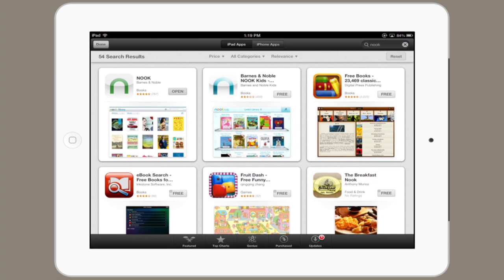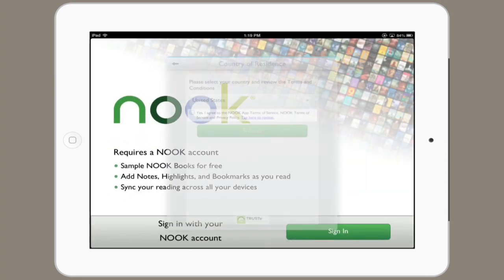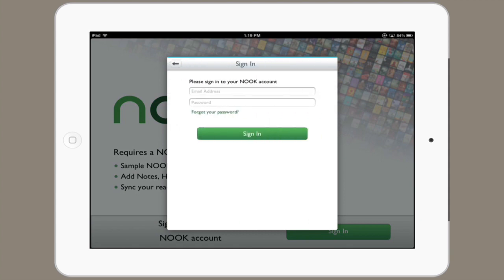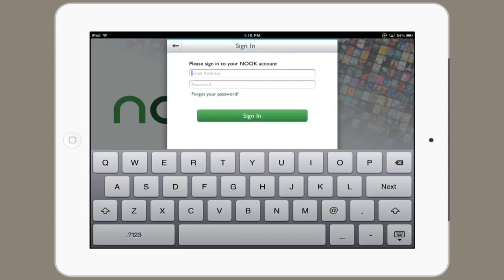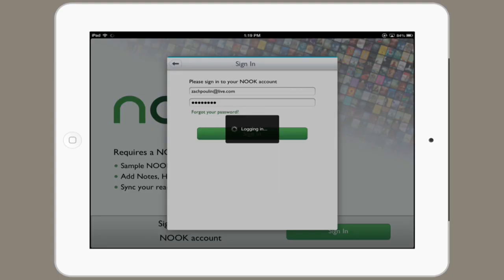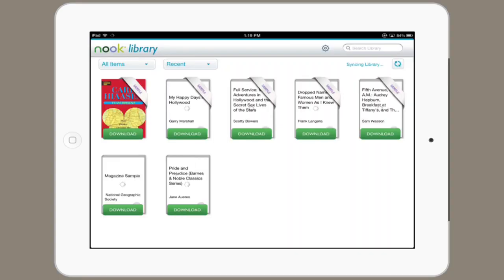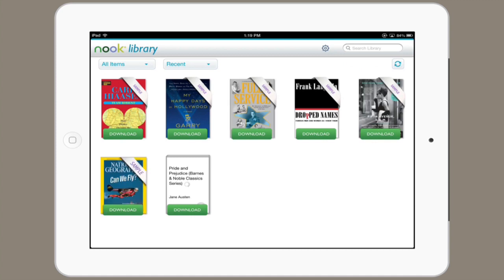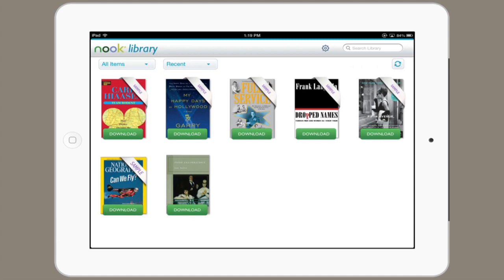Syncing the Nook & iPad Library : Tech Yeah!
Syncing the Nook and iPad library is something that you can easily do with the help of the official Nook application. Sync the Nook and iPad library with help from an expert for Apple retail in this free video clip.